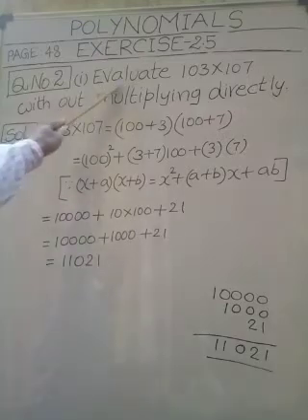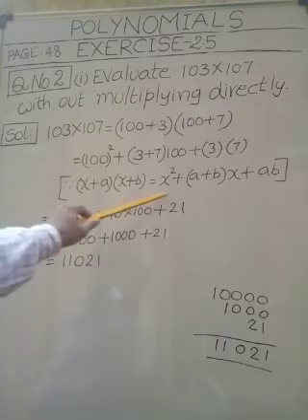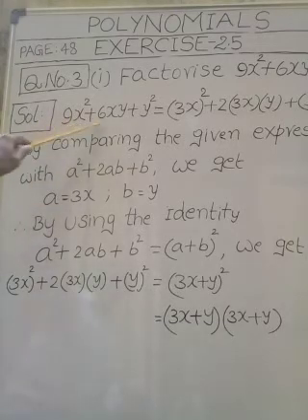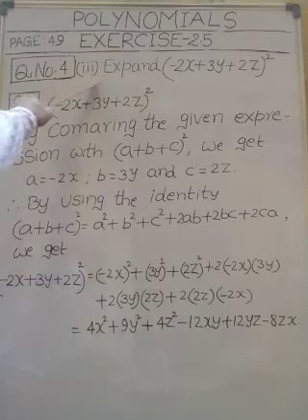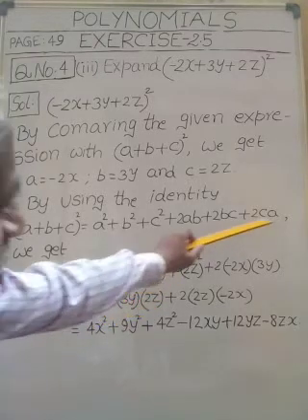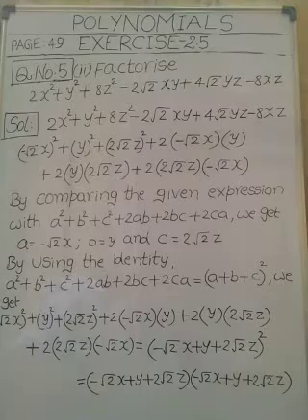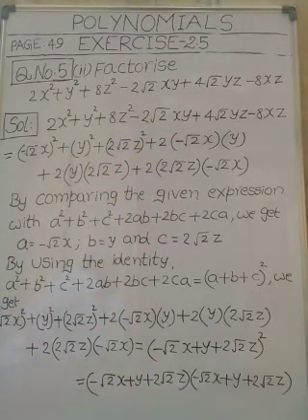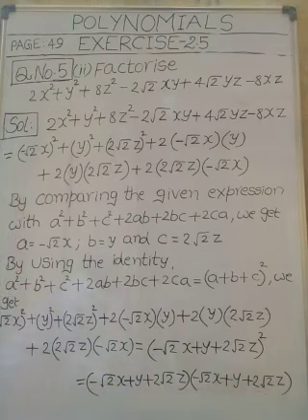9th - EX - 2.5 - Q.Nos.2,3,4 & 5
POLYNOMIALS - EXERCISE - 2.5 - Q.Nos.2,3,4 & 5